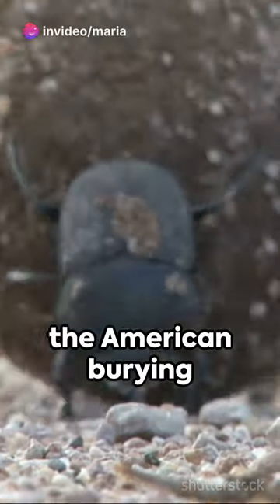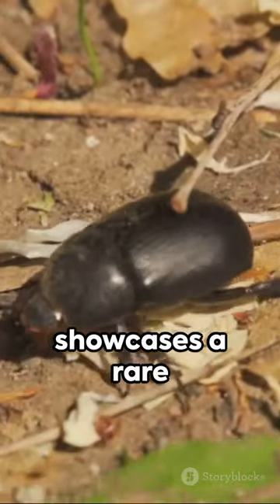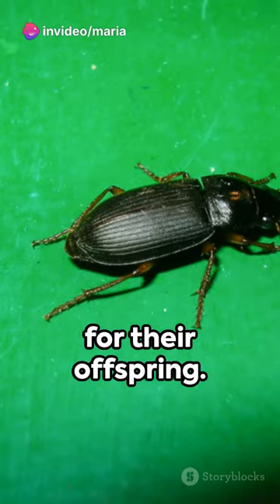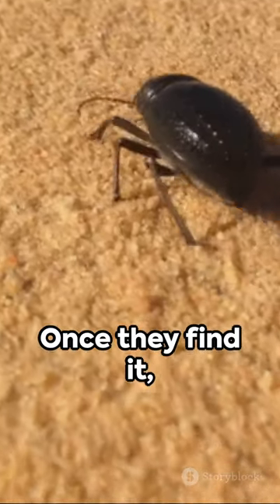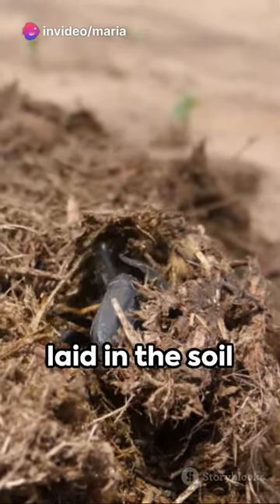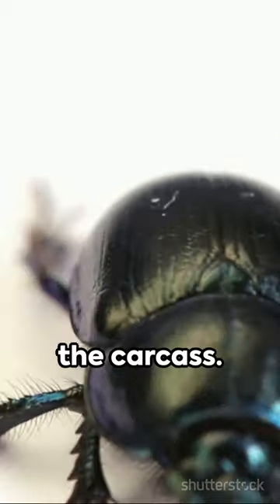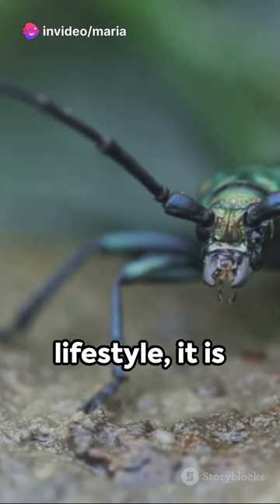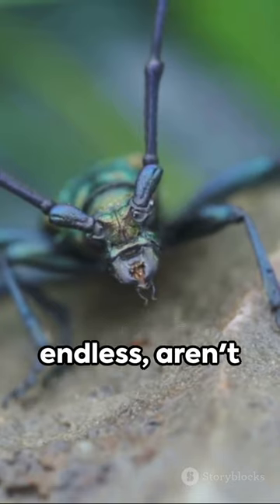Body Snatchers - Babies Eating Carcasses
Giant Carrion Beetles bury carcasses of dead animals and insects then mate and lay their eggs next to the carcass.